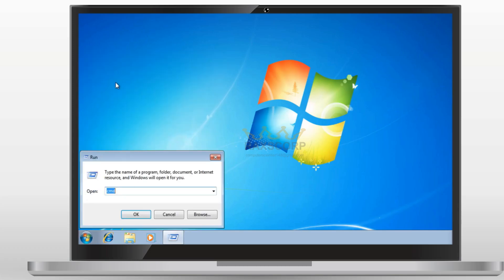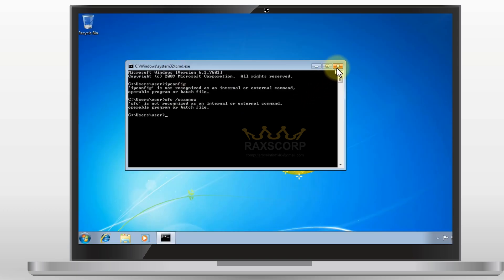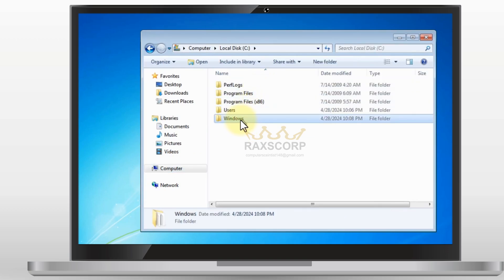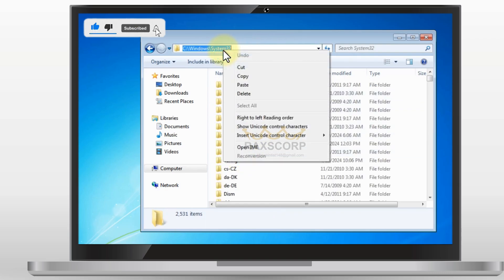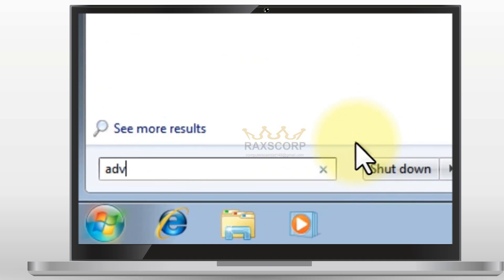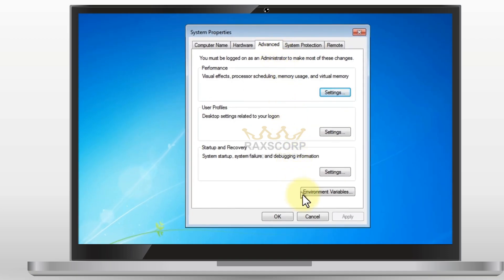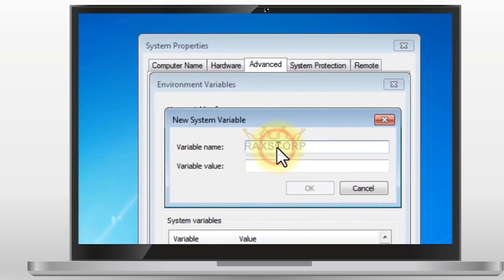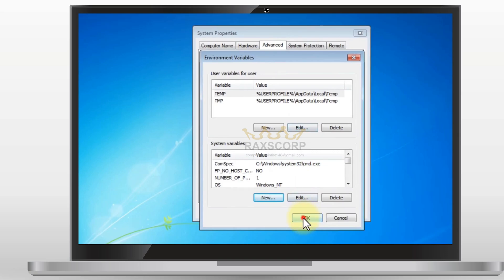how to fix not recognized as internal or external command operable program or batch file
how to fix not recognized as internal or external command operable program or batch file on windows 10 or windows 7 or windows 11 is very easy. it's 100% working video.

if you get error when you run cmd commands on cmd command prompt window dos windows e.g. ipconfig python pip javac hostname and wmic etc and you get this cmd error is not recognized as an internal or external command, operable program or batch file errors are caused by very little problem and not recognized as an internal or external command , like ipconfig is not recognized as an internal or external command operable program or batch file or pip or python is not recognized as an internal or external command on command prompt and these all could be easily fixed by using our fix.

how to fix is not recognized as an internal or external command, operable program or batch file

[ 00:00 ] Error: not recognized as an internal or external command
[ 00:15 ] FiX

if you open command prompt and run command without knowing path and get this error like c:program is not recognized as an internal or external command, operable program or batch file all these errors are from wrong path. and it can show that .' is not recognized as an internal or external command nodejs and fastload is not recognized as an internal or external command or tasklist' is not recognized as an internal or external command or also kinit is not recognized as an internal or external command error you basically need to give correct path and not recognized as an internal or external command, operable program or batch file visual studio or android studio or command prompt will be solved.

Solution to errors in this video:

-How do I fix not recognized as an internal or external command?
-Which is not recognized as an internal or external command Windows 10?
-How do I fix PHP not recognized?
-Why Python is not recognized as internal or external command?

Regards,
Raxscorp